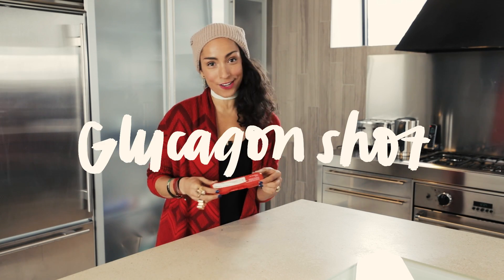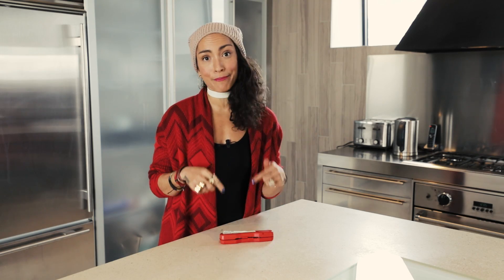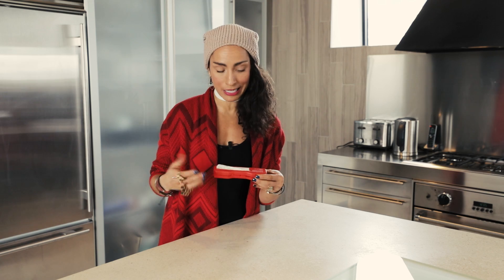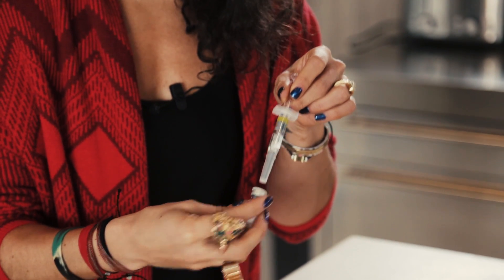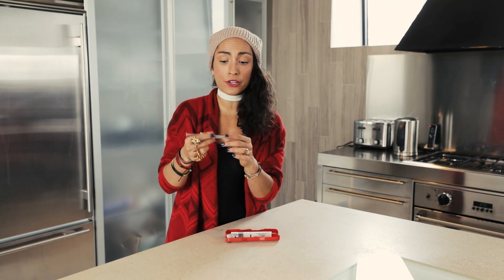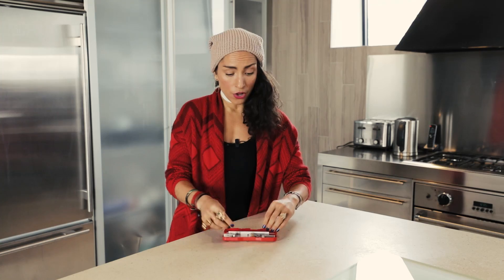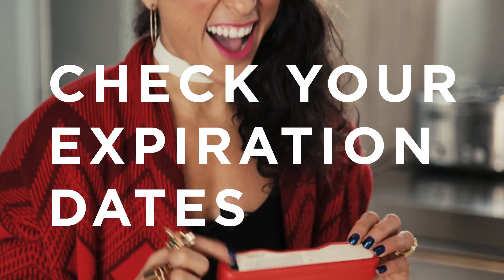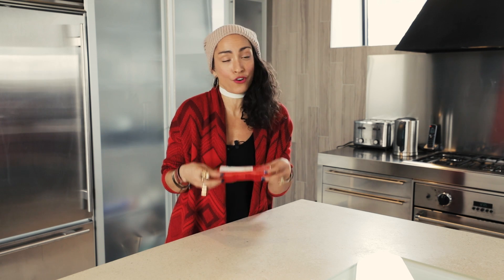HOW TO GIVE AN EMERGENCY GLUCAGON INJECTION with Robin Arzon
A MUST-KNOW HOW-TO - make sure you've brushed up on giving a GLUCAGON INJECTION with Robin Arzon!

This video is a great place to start, but make sure you're totally prepared for an emergency low scenario

*Editor's note: Glucagon is an injectable hormone, not sugar, used in emergency low blood sugar scenarios!